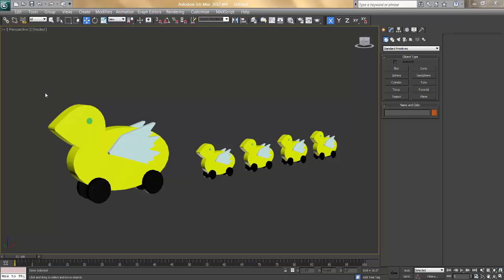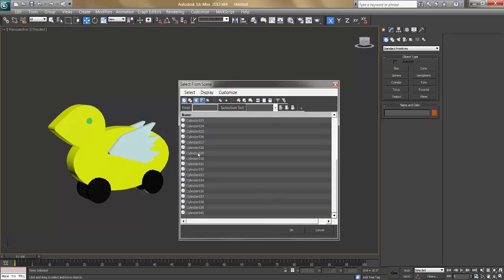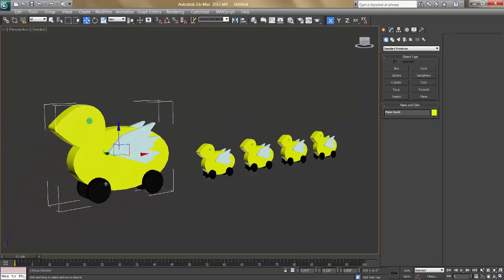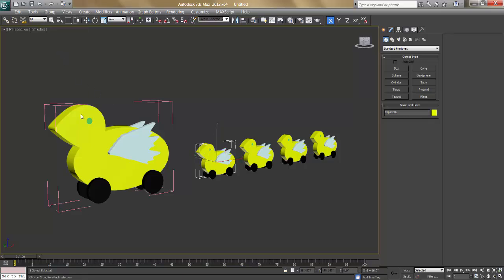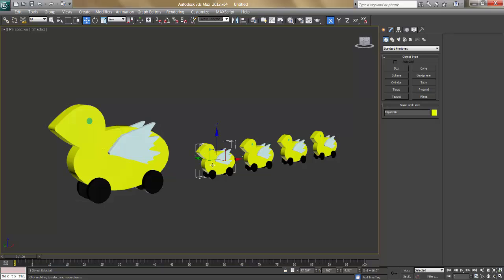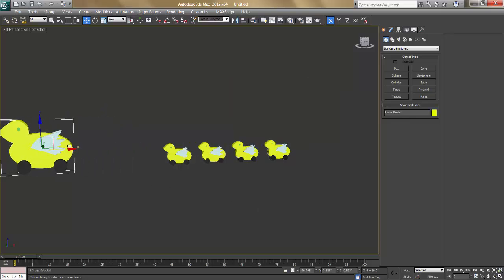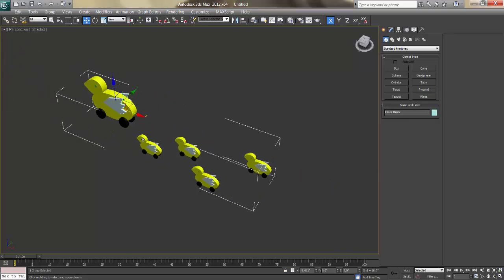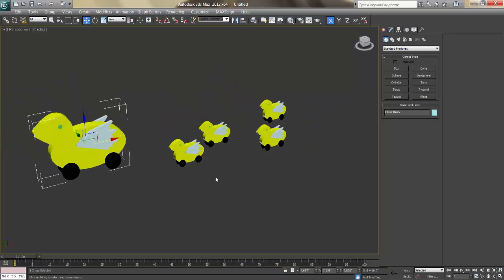Group and linking in 3dmax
In this Video,I have explained what is Group and Linking of object..When to use group and kinking

Circle Cabinet
Circle Black CC 840 Gaming Cabinet

Graphics Card
Gigabyte GeForce GV-N710D3-2GL 2GB PCI

Hard disk(Internal)
Seagate Barracuda 2TB 3.5-inch Internal Hard Drive

Processor
AMD FX 8320E (8 core) processor